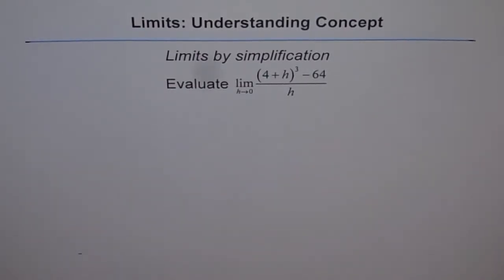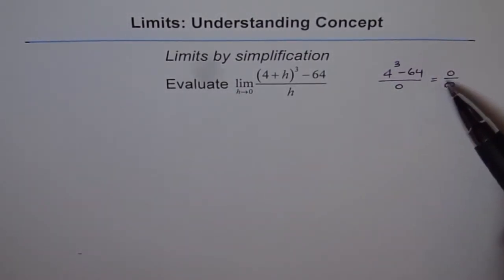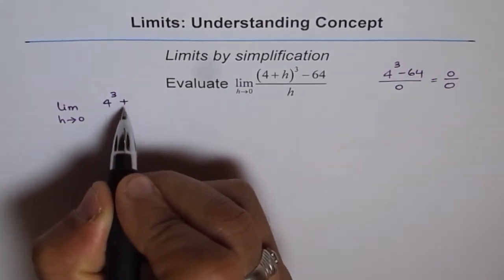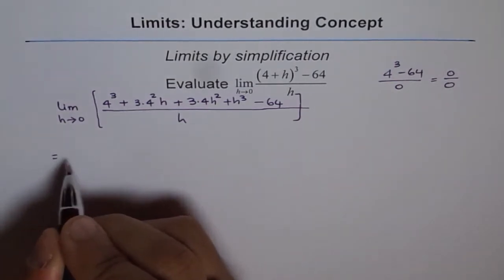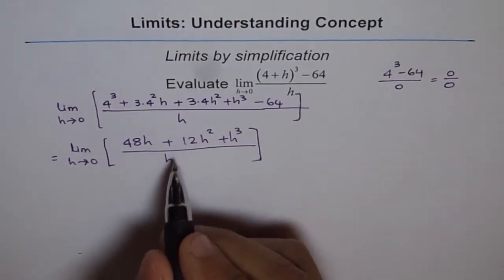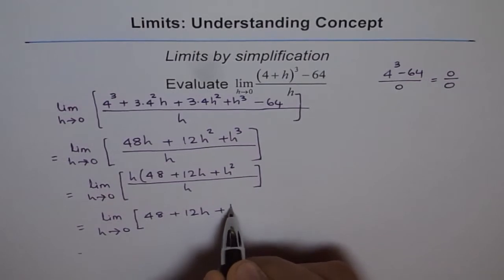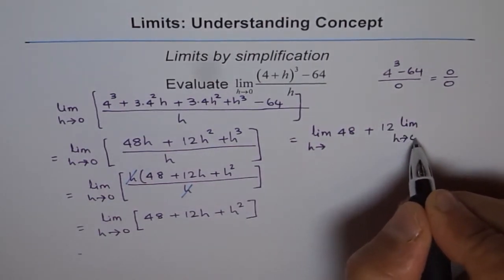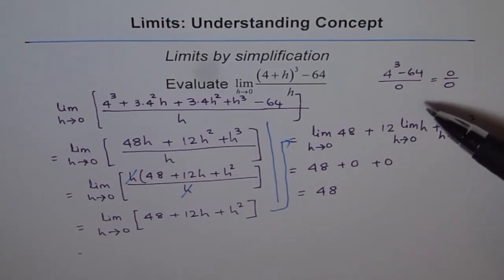Limit of Cubes by Simplification